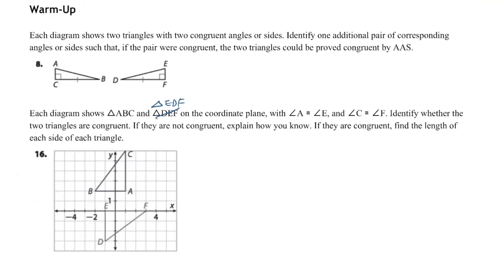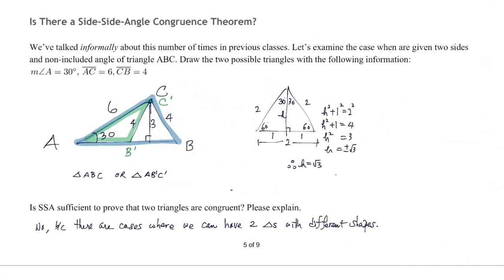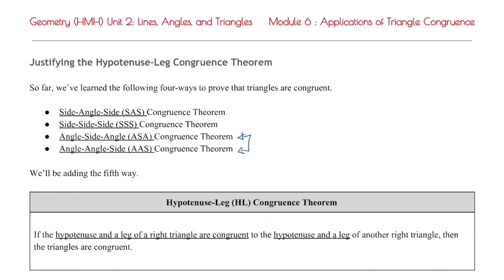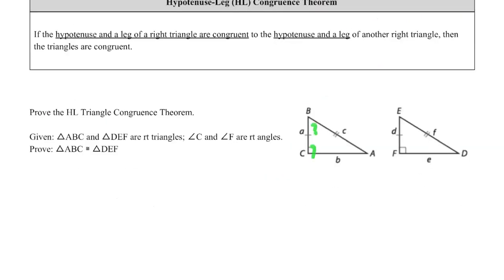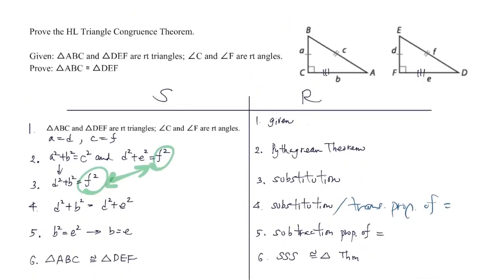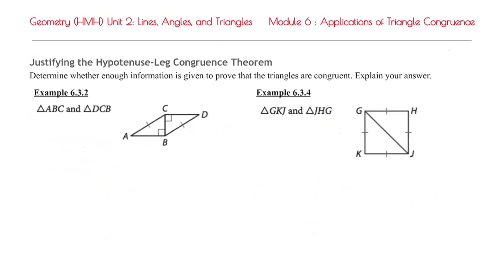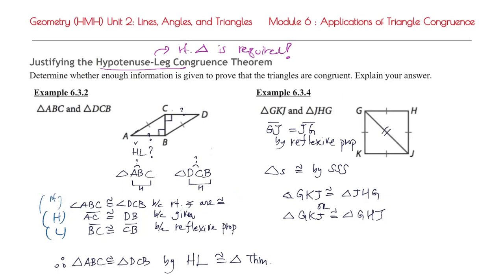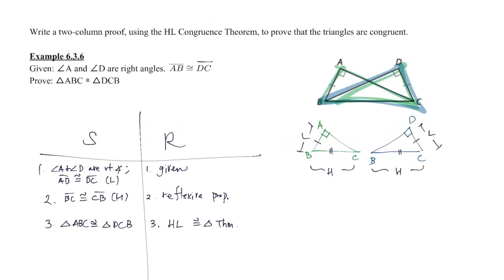Geometry | Module 6 Triangle Congruence Lesson 3 HL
Module 6 Applications of Triangle Congruence
Lesson  3 Hypotenuse Leg Congruence Theorem